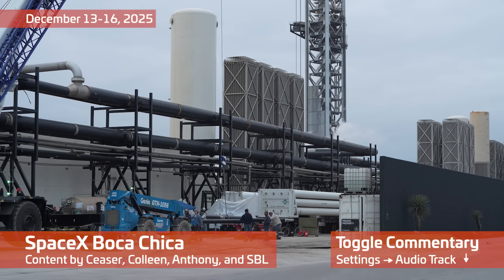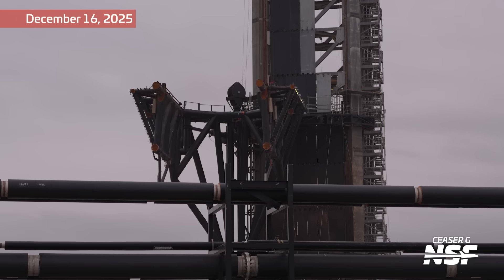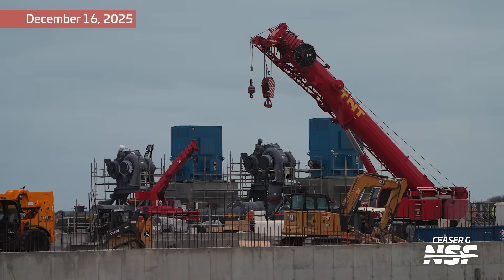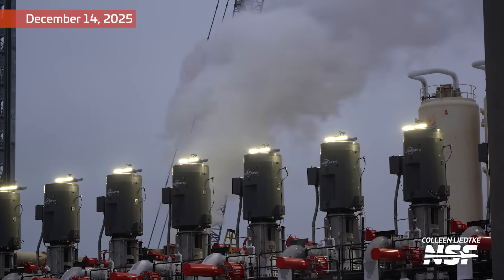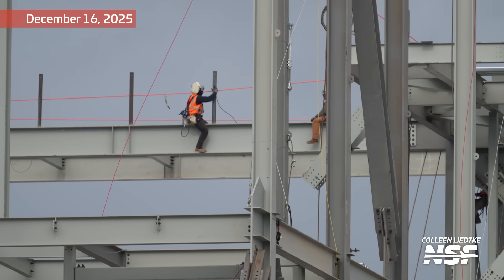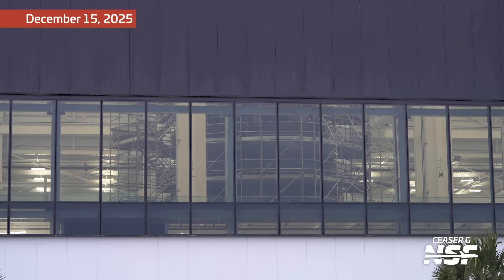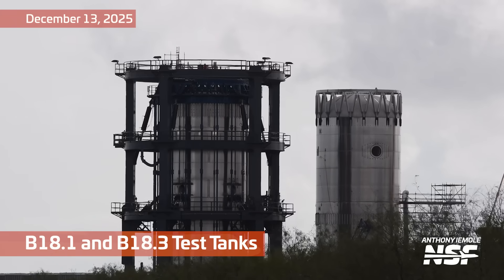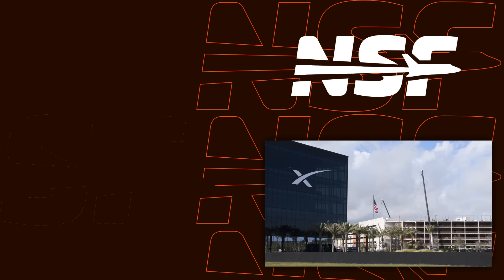"That's a GIGALOT of Steel" | SpaceX Starbase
Construction for Starbase's future is the focus of activity at the Starship facility in South Texas, highlighted by the rise of the massive Gigabay at the Production Site.

Narration by John "Das" Galloway.
🎥 Video from Ceaser G, Colleen, and Starbase Live.

Sections:
0:00 Insulated Pipe Assembly
1:19 LOX Delivery
1:29 Pad 1’s Chopsticks
1:57 Pad 1 Excavation Continues
2:55 Air Separation Unit
3:15 Pad 2’s Chopsticks
3:54 Pad 2’s Ship QD Arm
4:06 Venting from Pad 2’s Tank Farm
5:03 Booster Transport Stand 2
5:12 The Starbase Sign
5:21 Giga Bay Construction
6:45 Ship 39 in Mega Bay 2
7:35 Ship 40’s Nosecone
7:44 Ship 42’s Nosecone
7:52 Ship 45’s Nosecone
8:00 Ship 43’s Nosecone
8:09 Ship 46’s Nosecone
8:29 Masseys Test Site
8:39 Ship Static Fire Service Structure
8:51 S39.1 Test Tank
9:02 B18.1 and B18.3 Test Tanks
9:12 Masseys Venting Ahead of Testing
9:44 B18.1 Testing
10:14 Pad 1 Deluge Tank Moved to Port

LDAPAABJRG2UMCU3